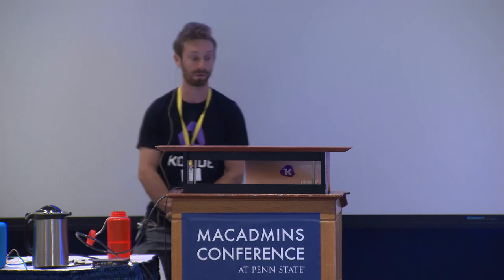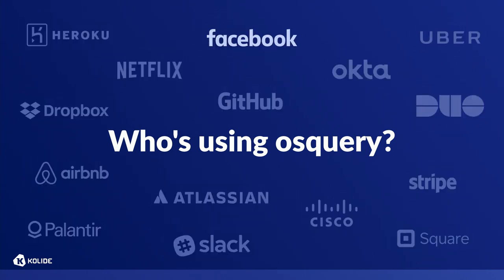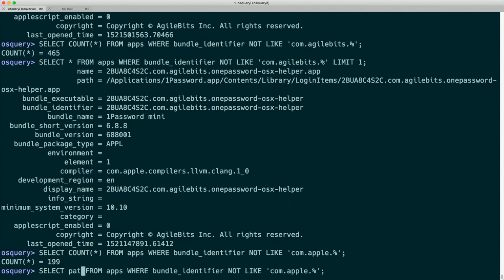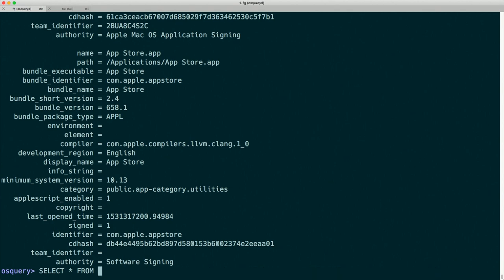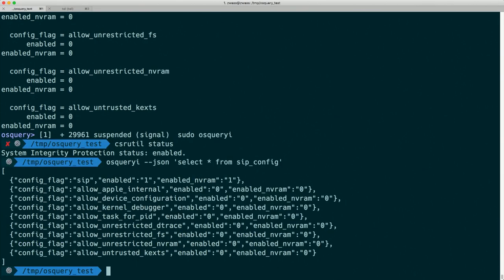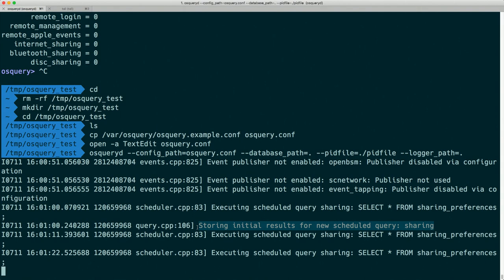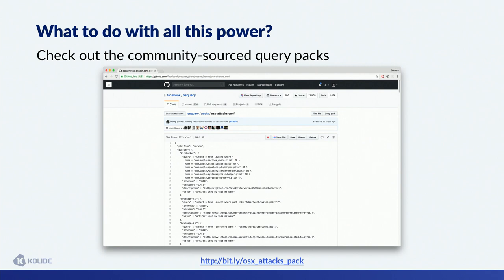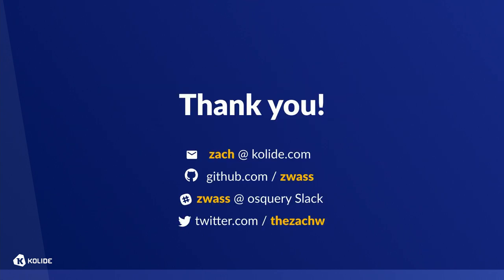Exploration Monitoring and Security with osquery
Speaker:  Zachary Wasserman